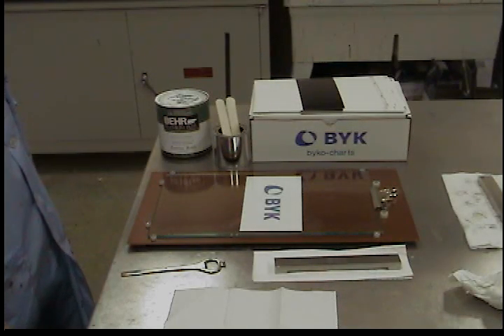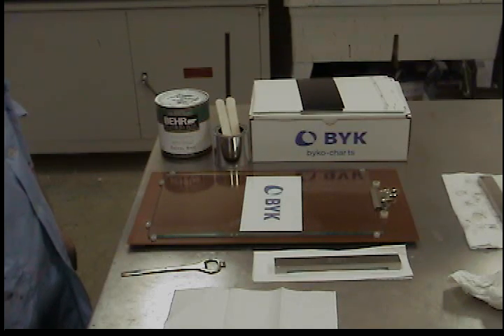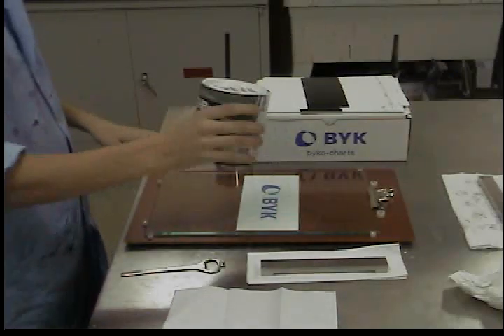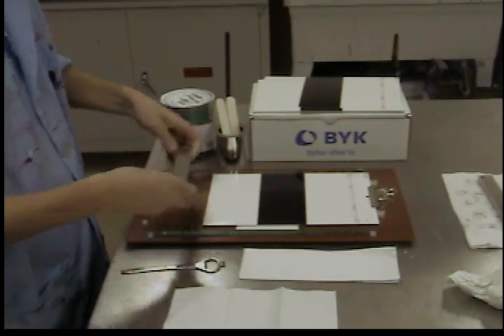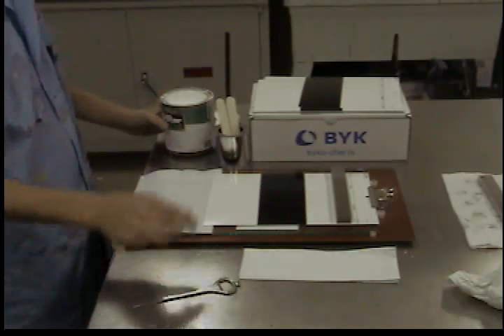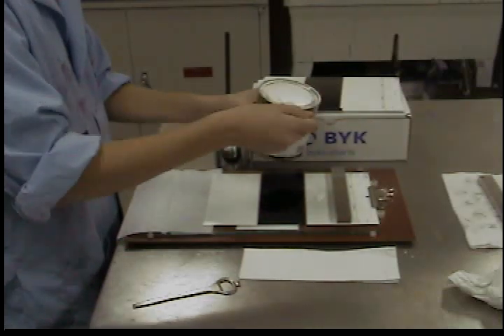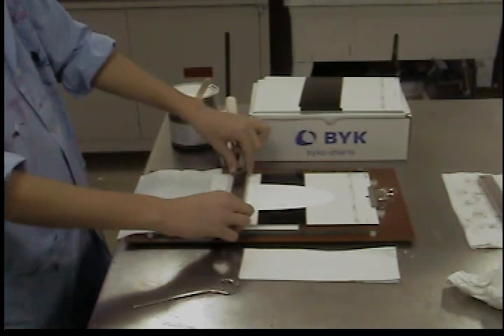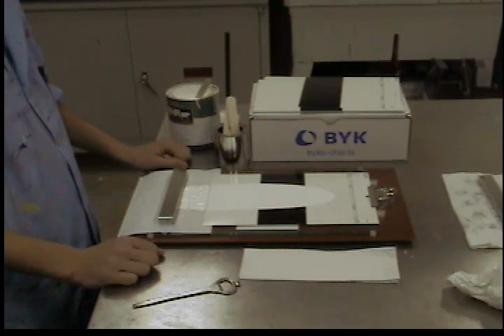BYK-Gardner - How to Perform a Manual Paint Drawdown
This video shows the correct procedure to perform a paint drawdown using a BYK-Gardner Drawdown Bar, Drawdown Cards and Drawdown Plate. Paint drawdowns are used to measure opacity, color, gloss, and other properties of paints and coatings. Byk Gardner products were used for all tests.